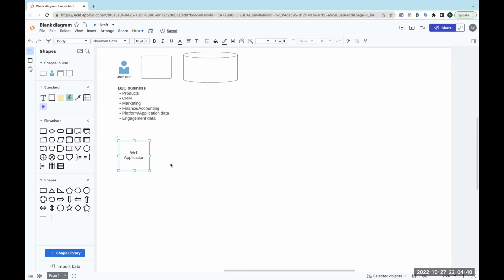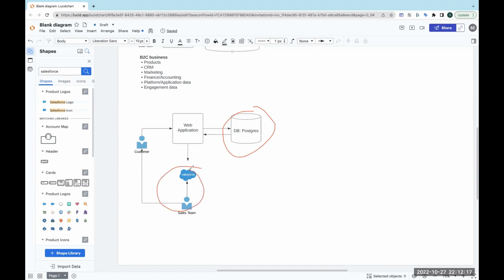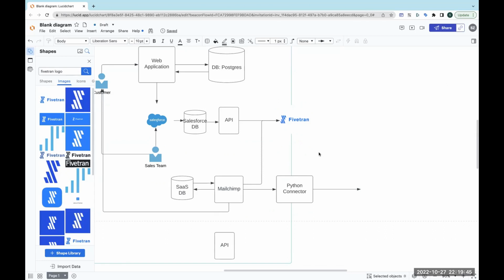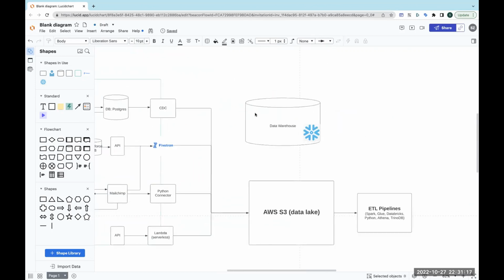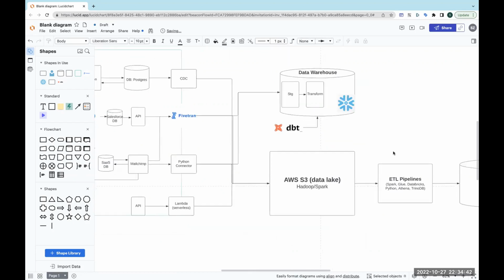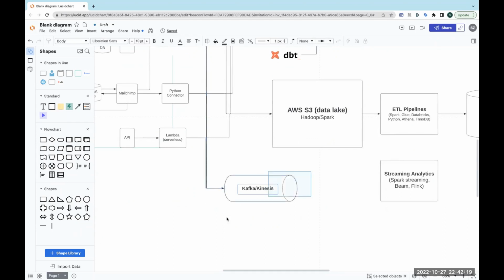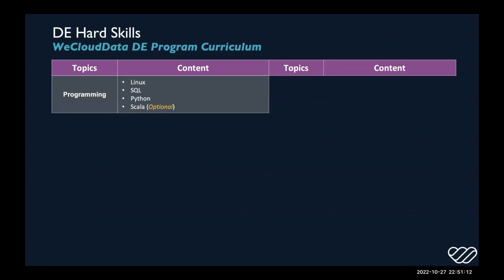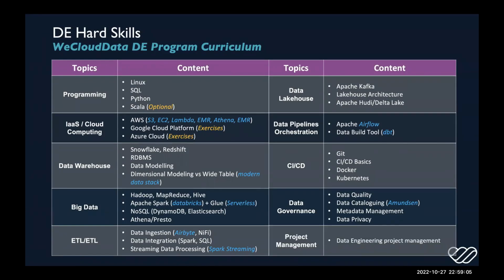Data Engineering Project Use Case I Applied Data Engineering Bootcamp I WeCloudData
If you are not familiar with the data engineering project, this is a data engineering use case introduction. It will be given a big picture of the data engineering architecture of one project. Also, in this video, you will know what are the hard skills a data engineer requires.
Join WeCloudData to acquire the most essential skills required for transitioning into a modern DE role and build up your project portfolio. Most importantly, this program offers post-graduation job support, mentorship, and job referrals to help you with the transition. Read along and learn why you should stop looking and get enrolled in the best data engineering program.